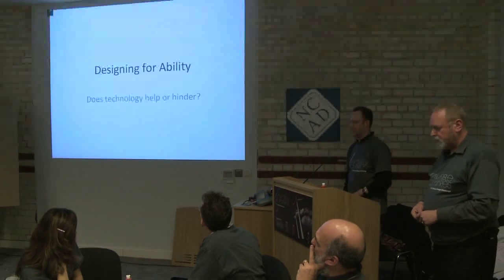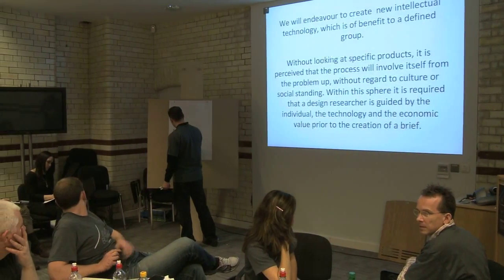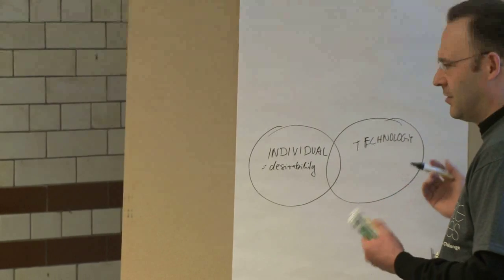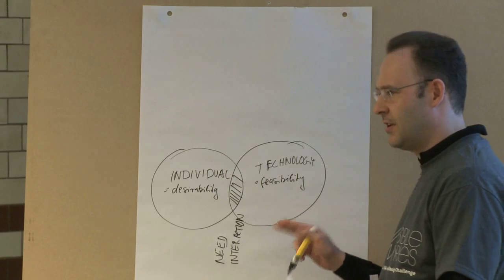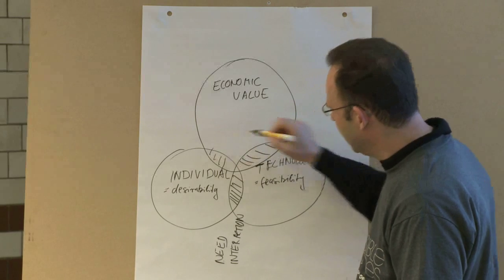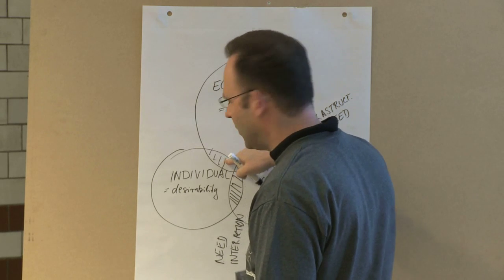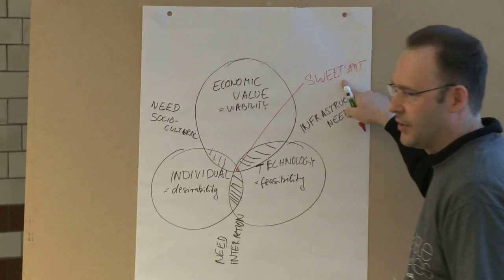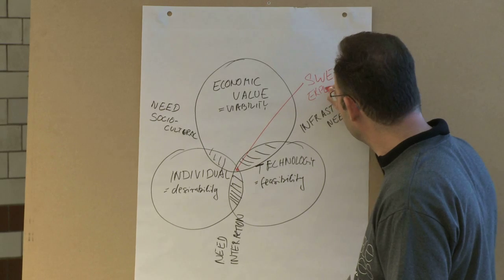Invisible Boundaries - Grey Team - Final Presentation